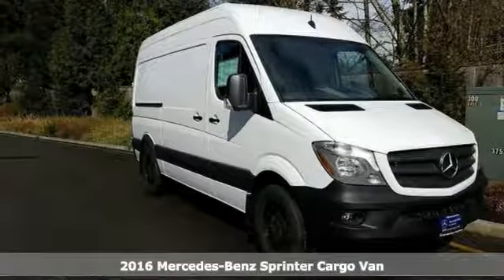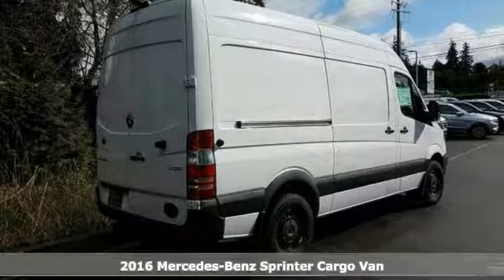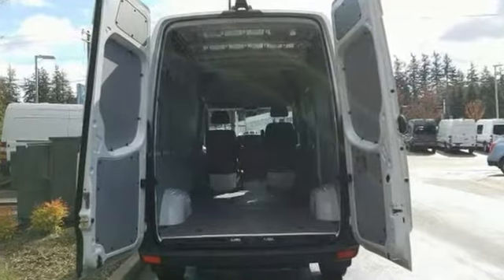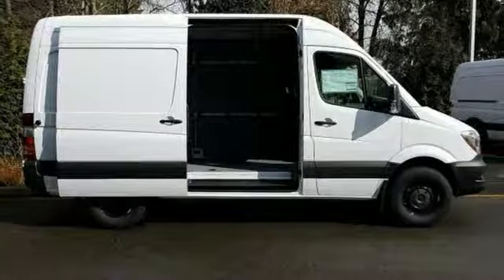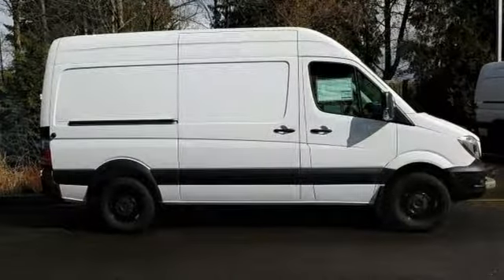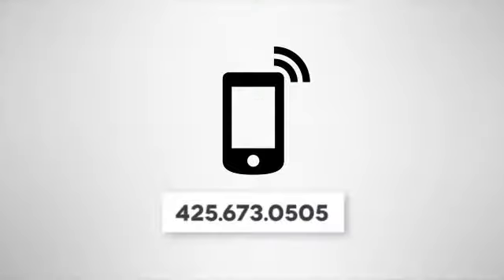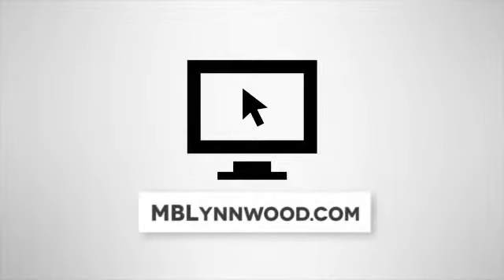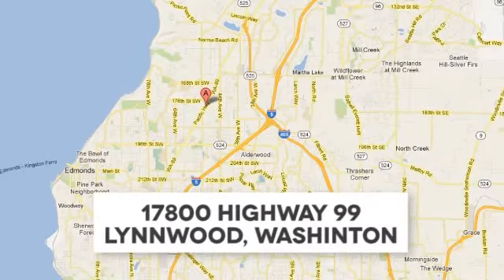New 2016 Mercedes-Benz Sprinter Cargo Van Lynnwood WA Seattle, WA S6270 - SOLD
Year: 2016
Make: Mercedes-Benz
Model: Sprinter Cargo Van
Trim: Sprinter Cargo Van
Engine: 6 Cyl. 3.0 L
Transmission: Automatic
Color: Arctic White
Interior: Black
Stock #: S6270
VIN: WD3PE7CD8GP346347

Address:
17800 Highway 99